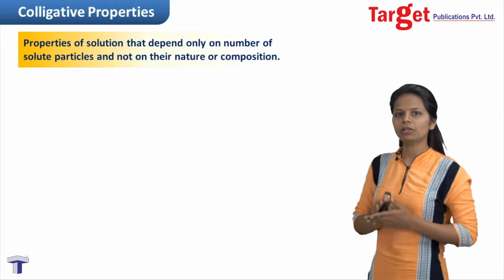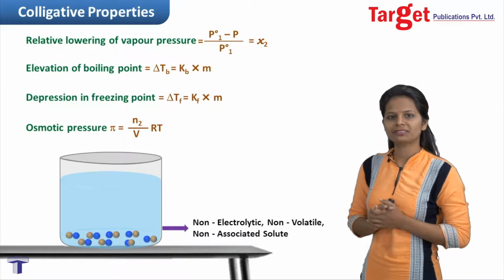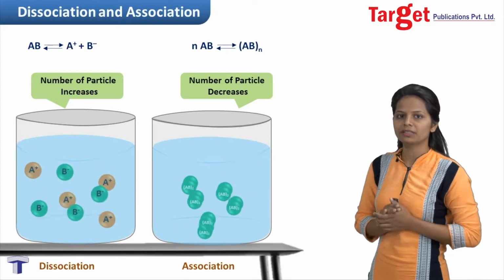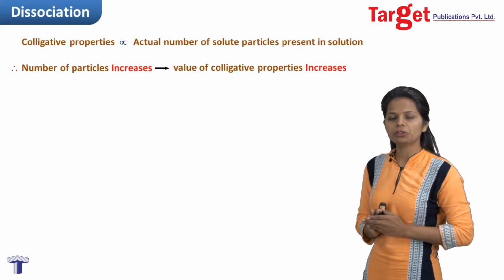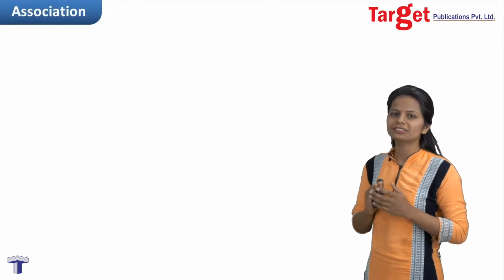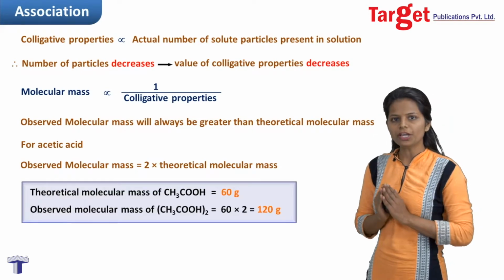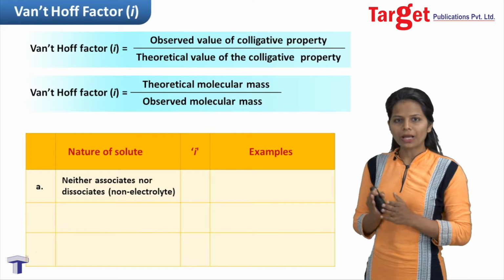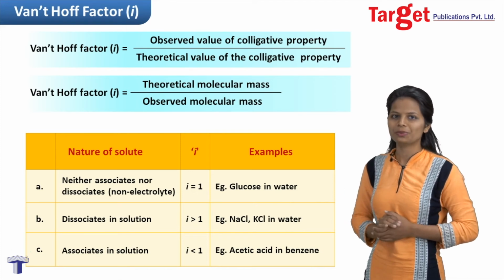NEET-UG/JEE (Main) - Chemistry - Abnormal Colligative property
Video will help students to understand the concept of abnormal colligative properties. It introduces the idea of association and dissociation of solute molecules with the help of examples.
  Video summarises colligative properties and their respective formulae. Phenomenon called as Van't Hoff factor (i) is also discussed in detail.

📚MHT-CET Triumph Chemistry MCQs (Based on Std. XII Syllabus MH Board)

📚Std. 12th Perfect Chemistry - 1 Notes, Science (MH Board)

📚NEET-UG / JEE (Main) Absolute Chemistry Vol. - 2.1

📚NEET-UG / JEE (Main) Challenger Chemistry Vol. - 2